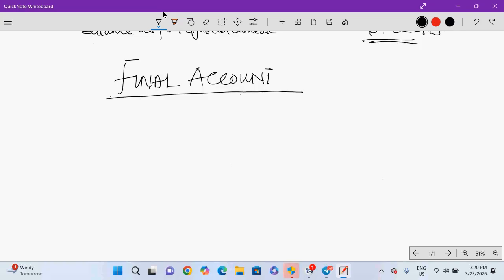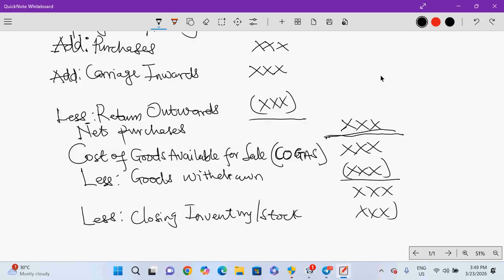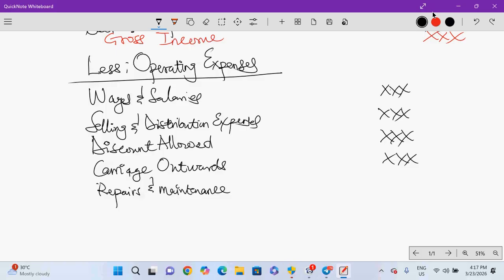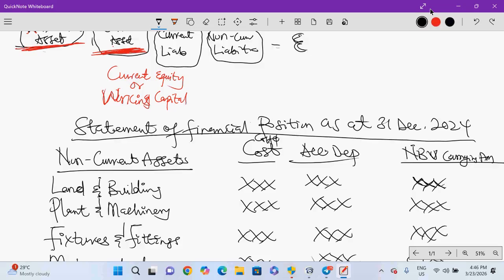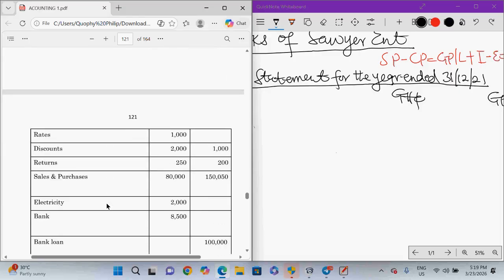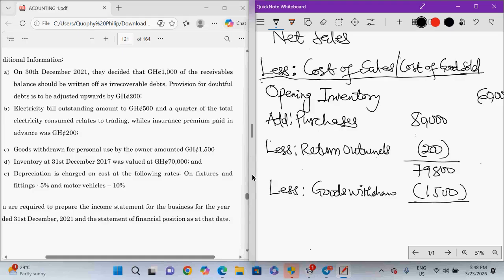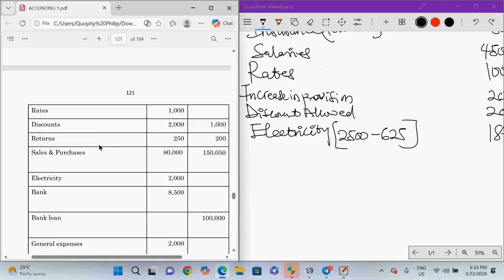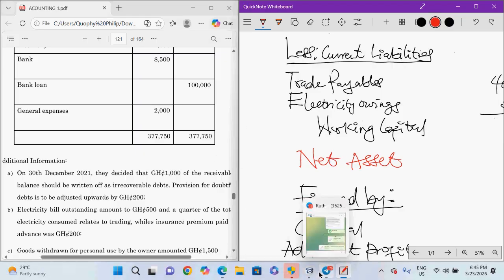𝑭𝑰𝑵𝑨𝑳 𝑨𝑪𝑪 - 𝑵𝑬𝑾✅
𝑭𝒊𝒏𝒂𝒍 𝑨𝒄𝒄𝒐𝒖𝒏𝒕𝒔 𝒔𝒊𝒎𝒑𝒍𝒊𝒇𝒊𝒆𝒅 𝒂𝒏𝒅 𝒎𝒂𝒅𝒆 𝒆𝒂𝒔𝒚 𝒇𝒐𝒓 𝒂𝒍𝒍✅🎉🤝